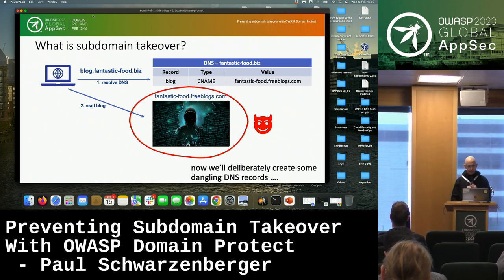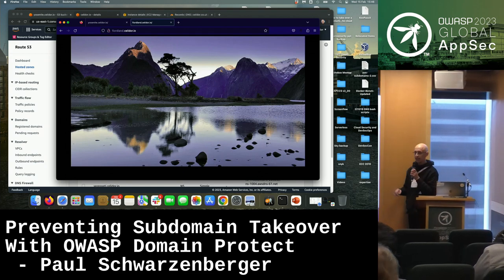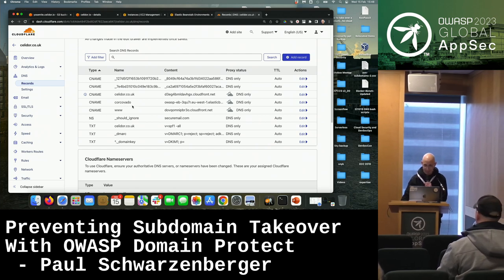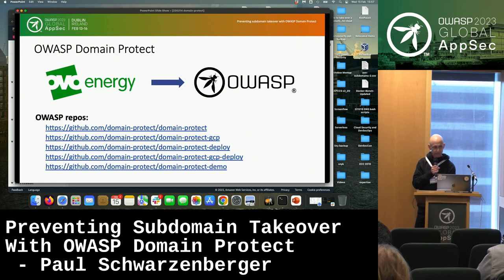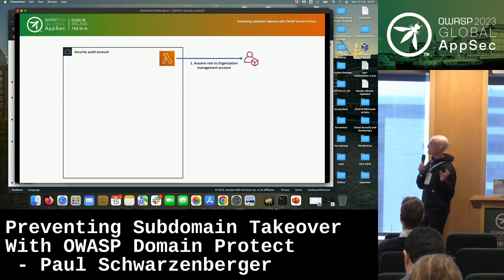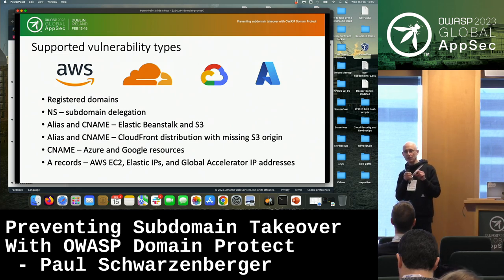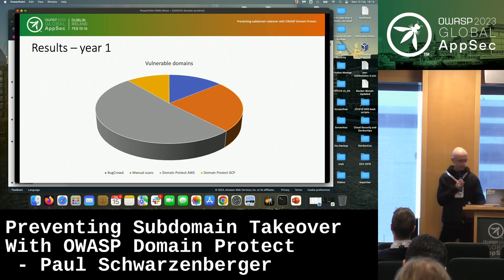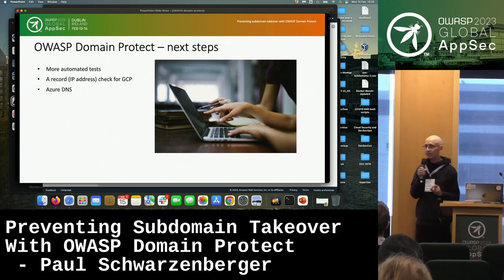Global AppSec Dublin: Preventing Subdomain Takeover /w OWASP Domain Protect - Paul Schwarzenberger